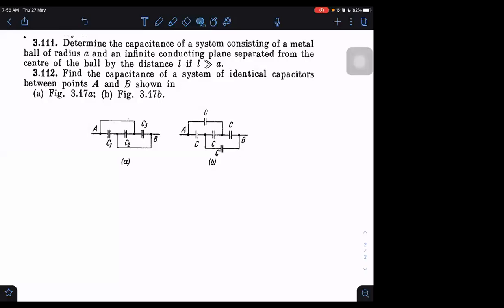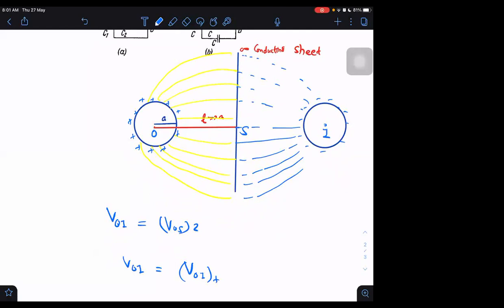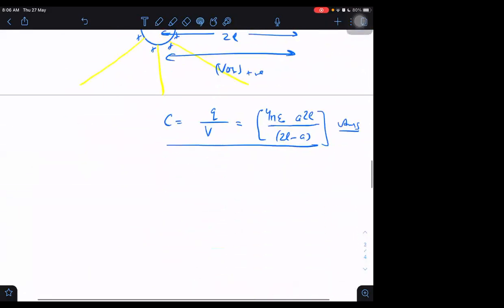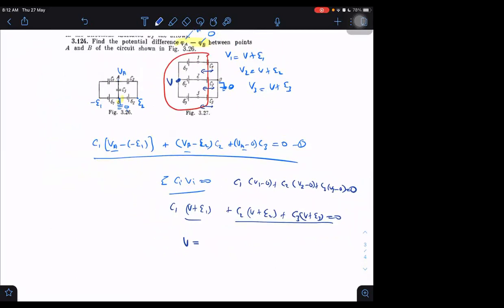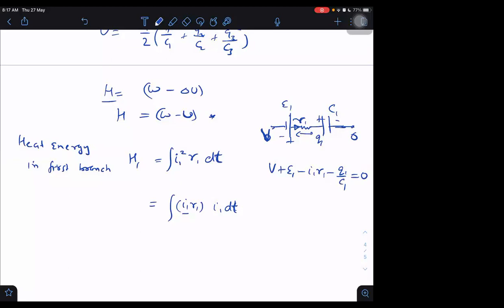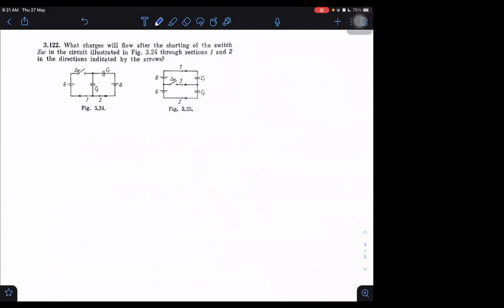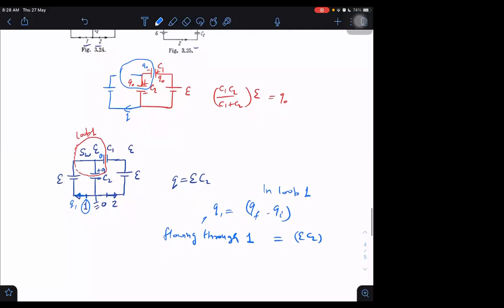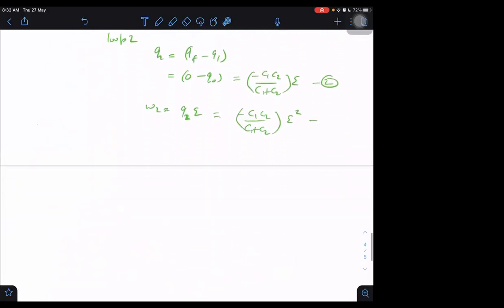Capacitors 6 b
Some Questions from Irodov